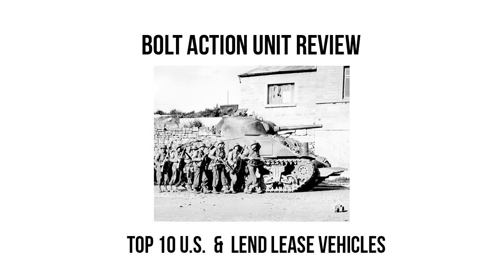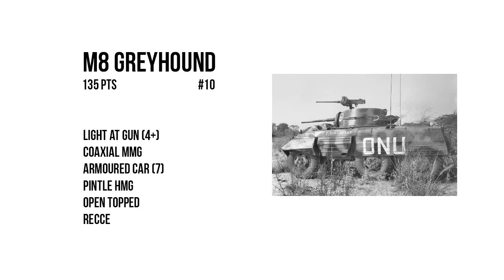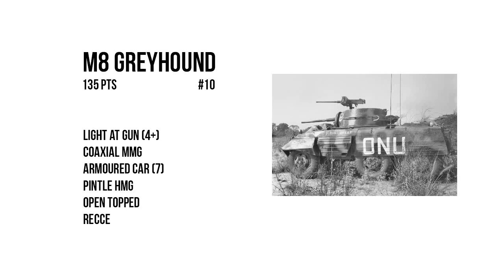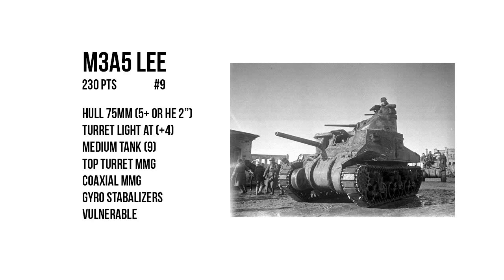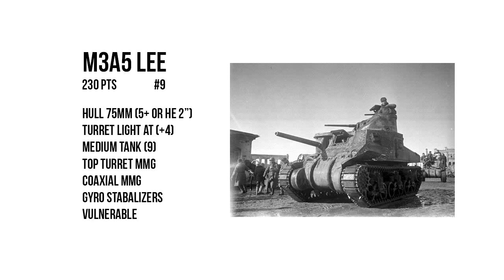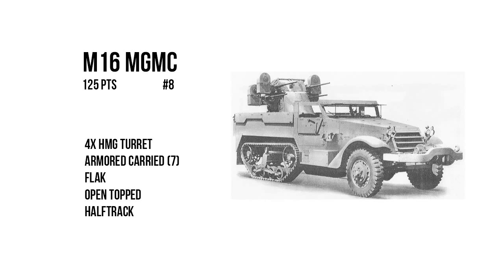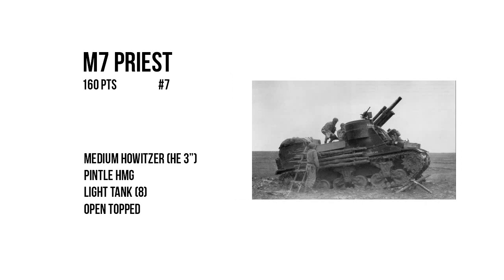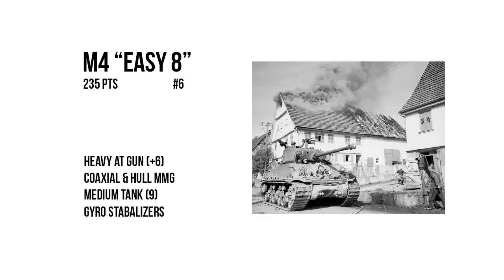Top 10 U.S. and Lend Lease vehicles for Bolt Action